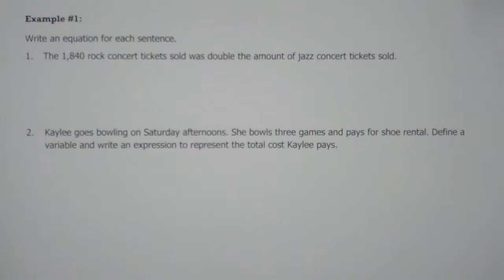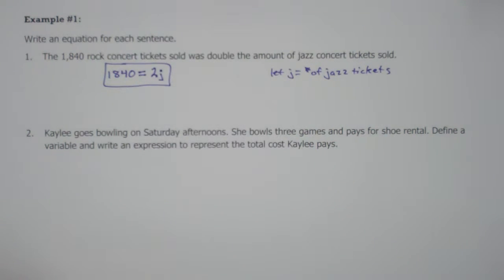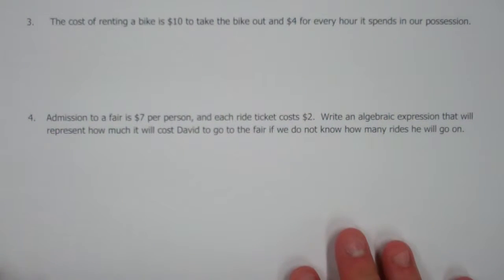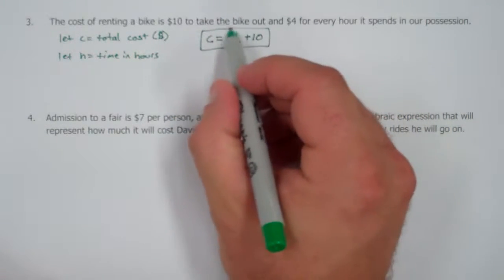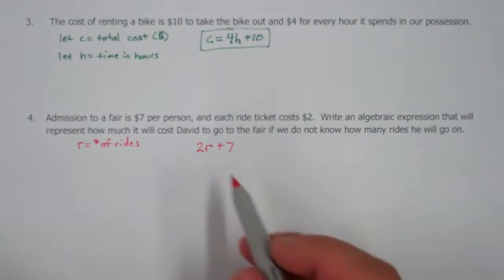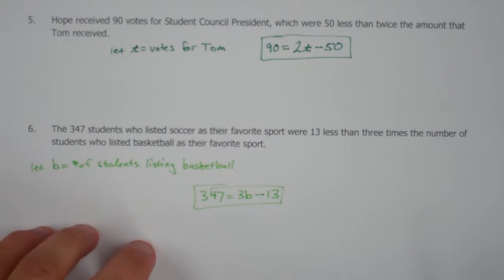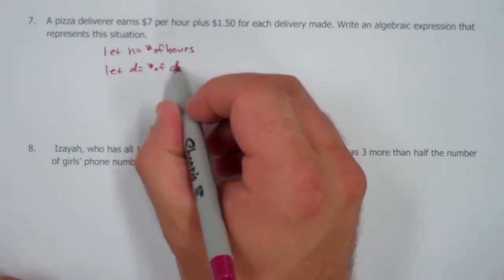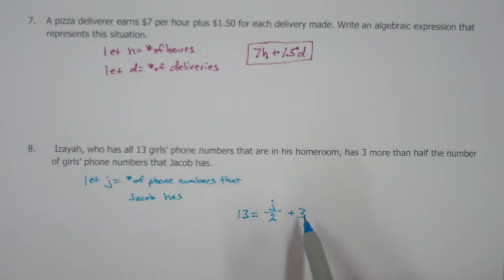1 2B Example 1